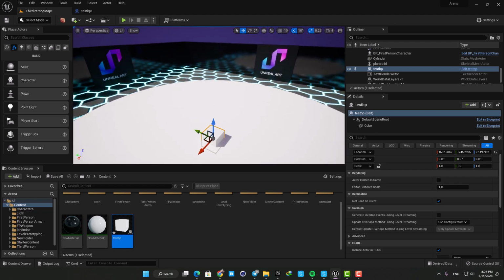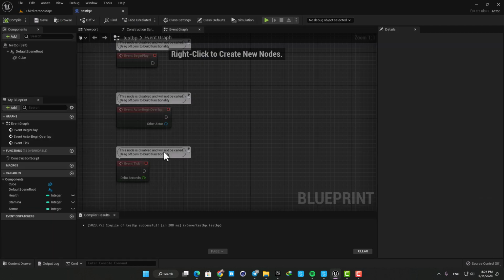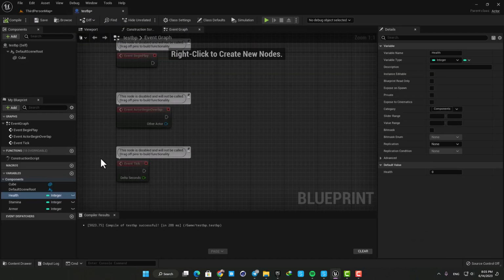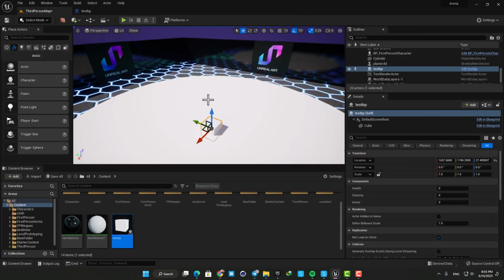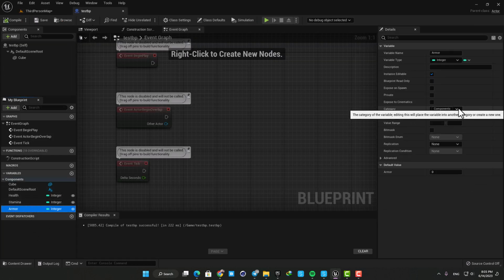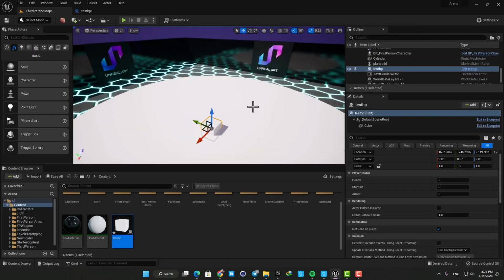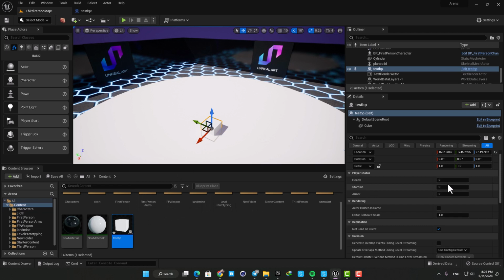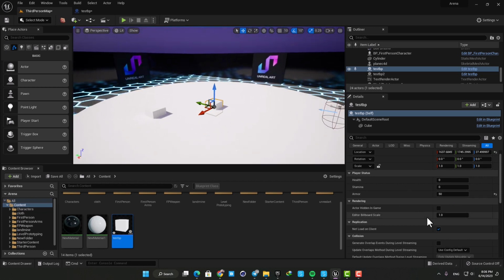Expose Blueprint Variables In The Level Editor In Unreal Engine 5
In this video I will explain how to Expose Blueprint Variables In The Level Editor In Unreal Engine 5 .